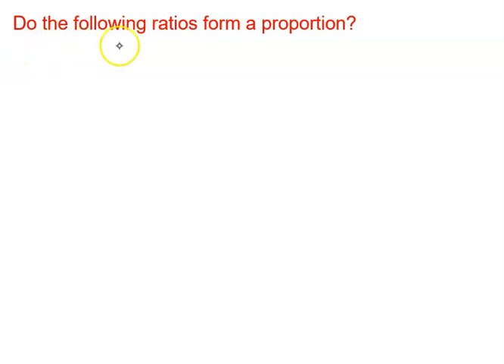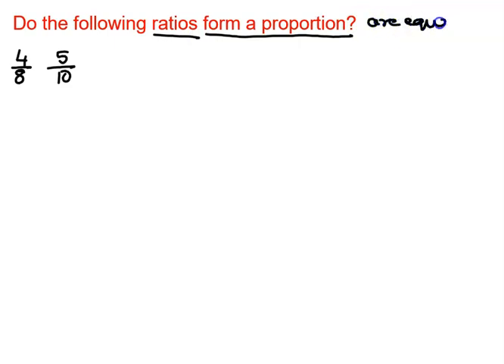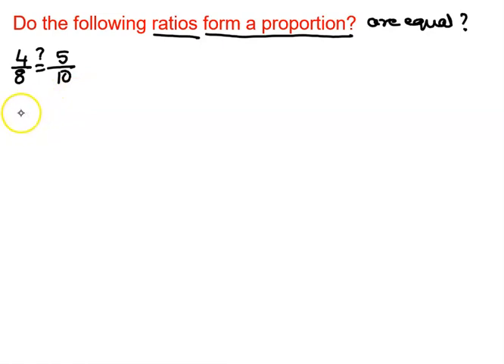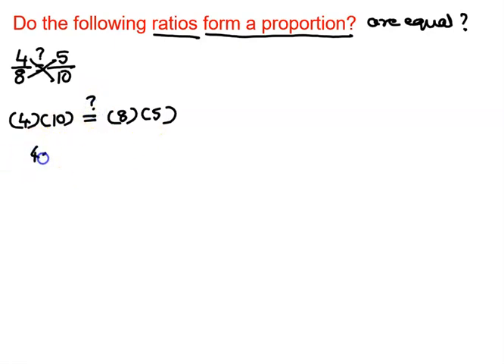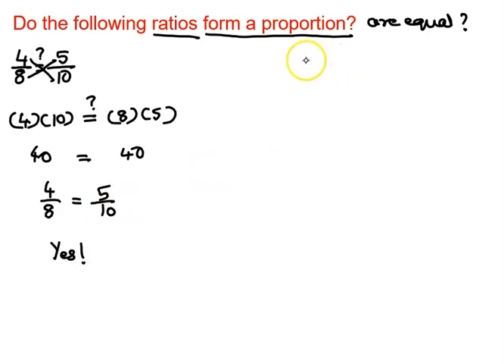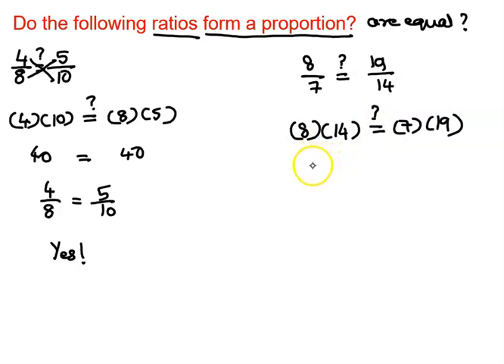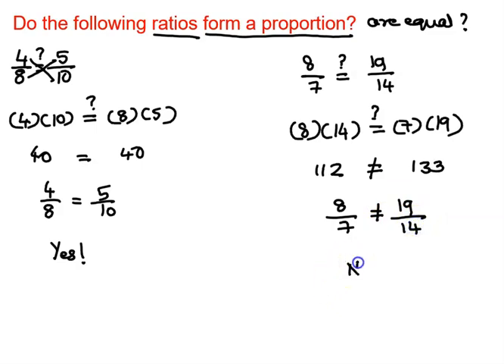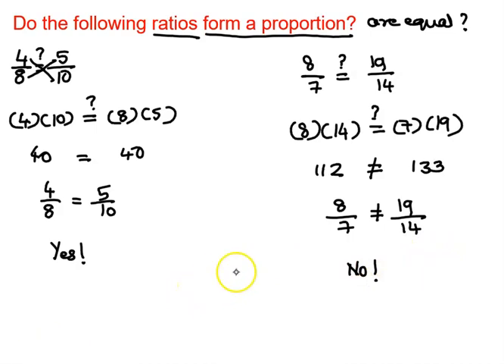Do the ratios form a proportion?